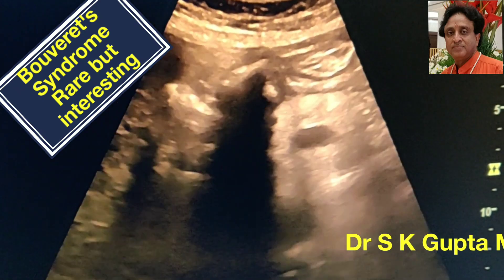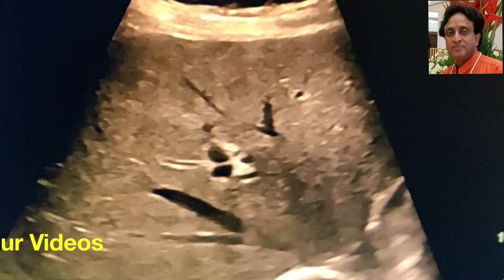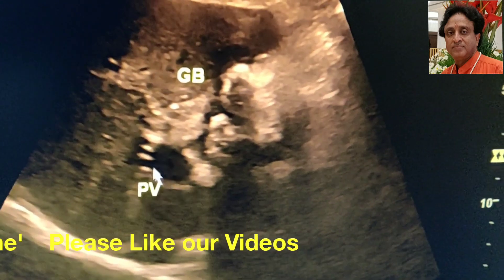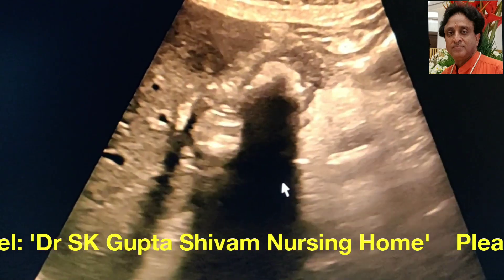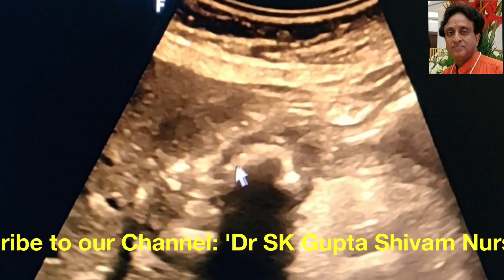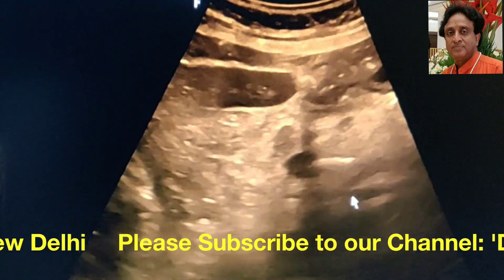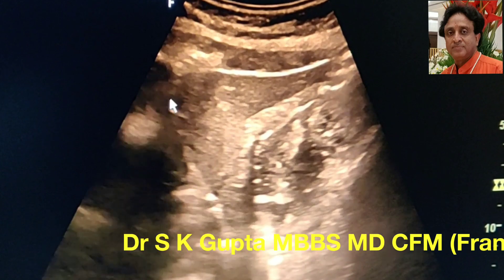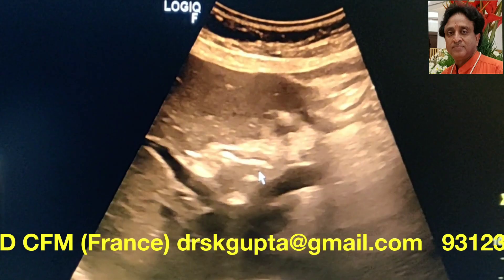Bouveret's Syndrome, Gall Bladder Stone passing through stomach without pain